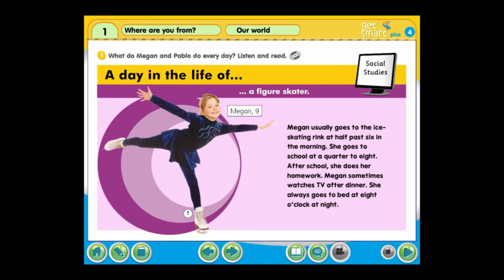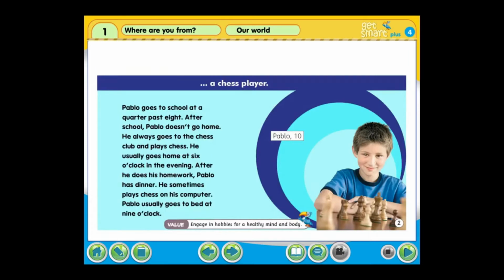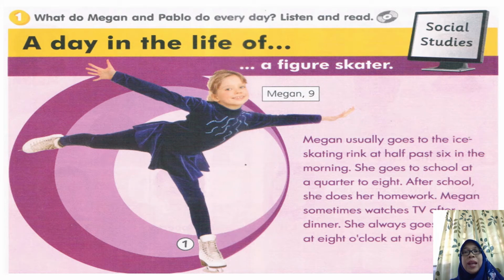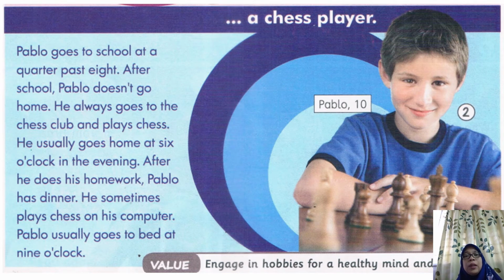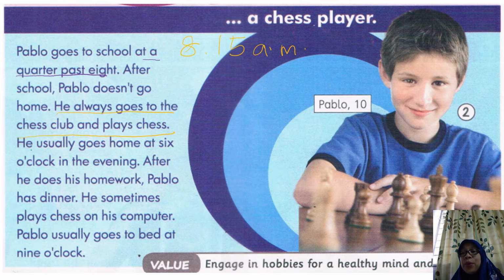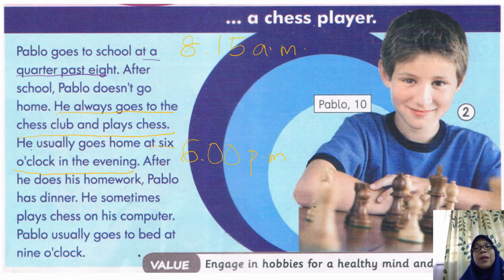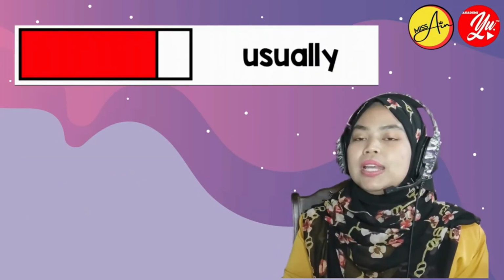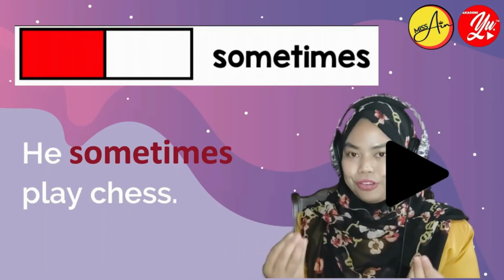9/2/2021 YR4 PART 2 - READING - A DAY IN THE LIFE OF A FIGURE SKATER AND A CHESS PLAYER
MADAM KHADIJAH'S ENGLISH CLASS

LET'S READ AND UNDERSTAND THE TEXT TOGETHER :)